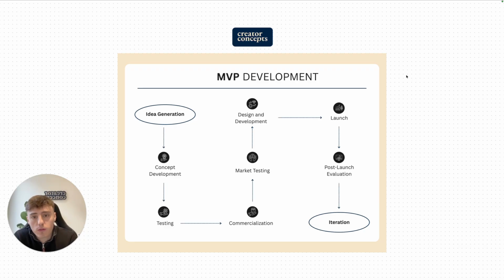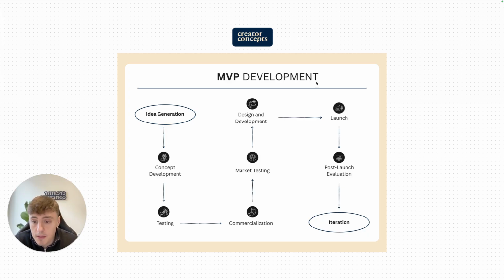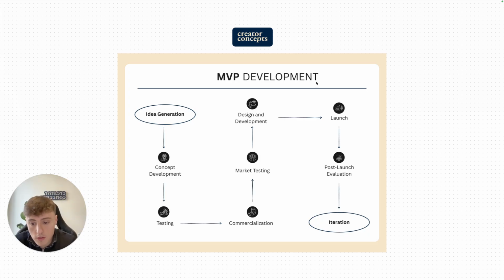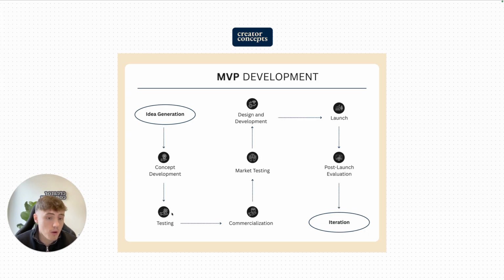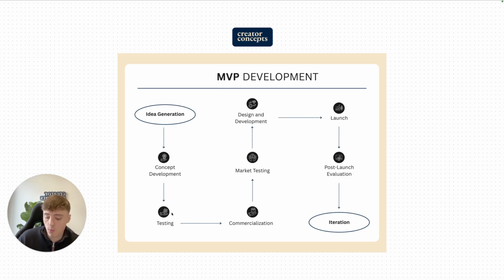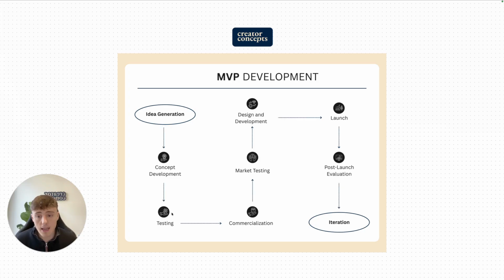The MVP Development Cycle, From Idea to Launch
Learn how to build an MVP (Minimum Viable Product) step by step, from idea to launch.

In this video, I break down the full MVP development process we use at CreatorConcepts to help startups and businesses turn app ideas into real, testable products.

We cover:

Idea generation and concept development
MVP testing and market validation
Pricing strategy and free trials
Wireframing in Figma
App design and development
Soft launching with a small user group
Post-launch evaluation and iteration

If you’re building an app, launching a startup, or validating a business idea, this will give you a clear framework to follow without wasting time or money.

You’ll also learn how to test with the right audience, avoid common launch mistakes, and what to do when your assumptions are wrong after launch.